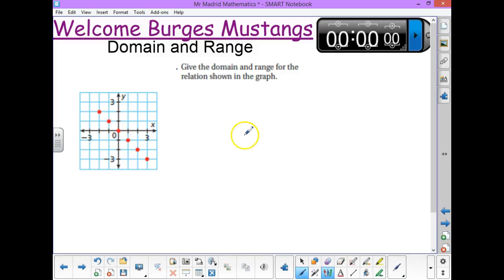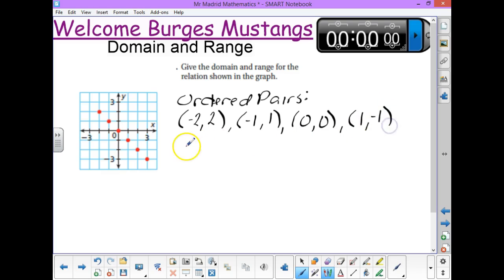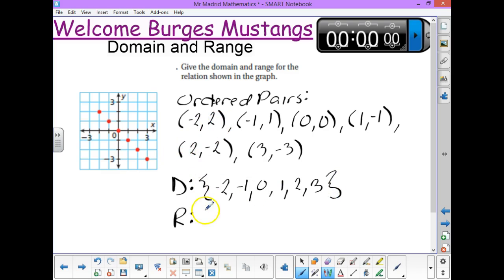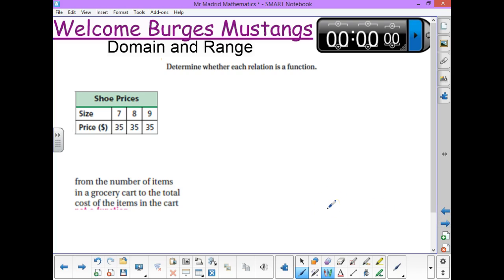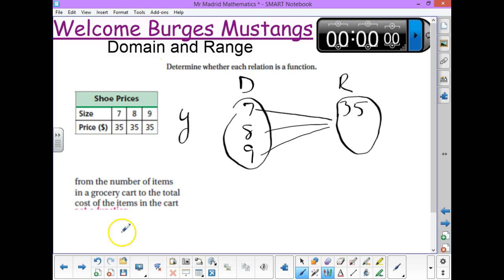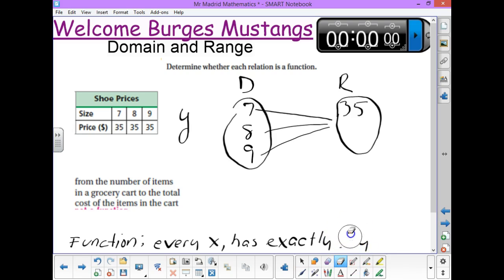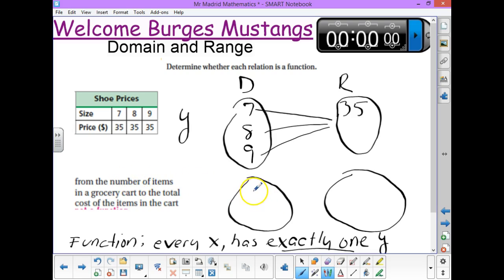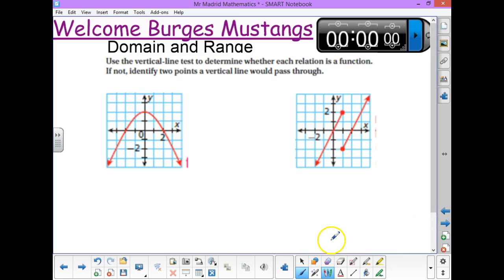Domain and Range 8.30